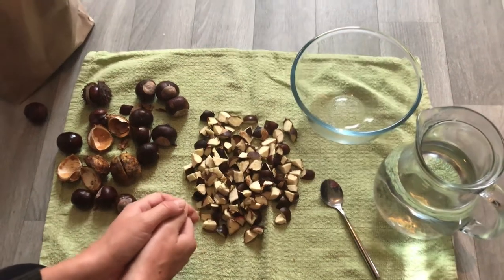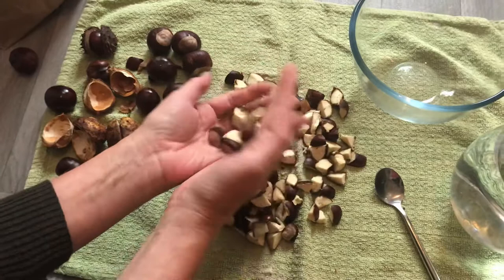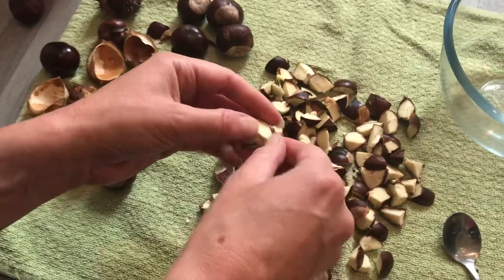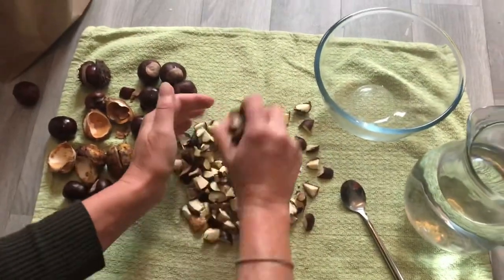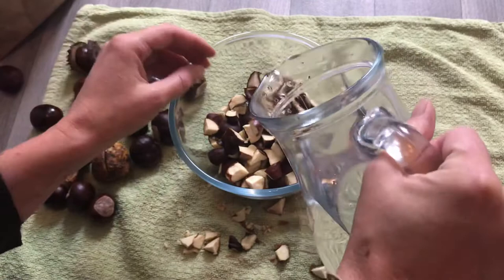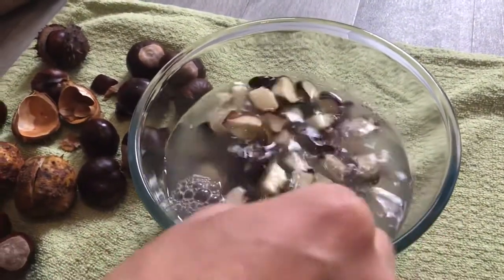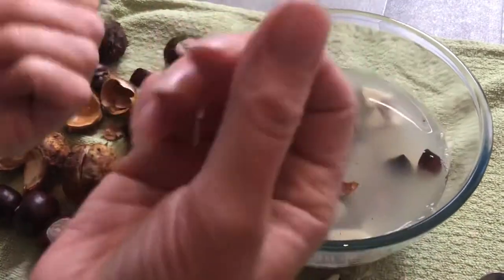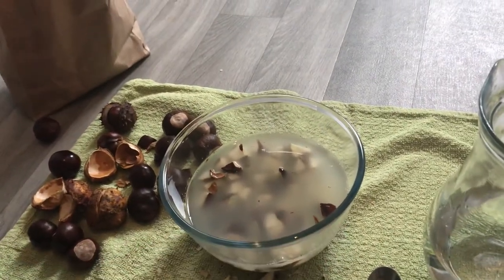Making laundry detergent out of Conkers.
A simple and easy way to create an alternative to using laundry detergent to wash your clothes. The fruits of the Horse Chestnut, Conkers, contains saponins, a chemical that reacts with water to create a soap like substance.